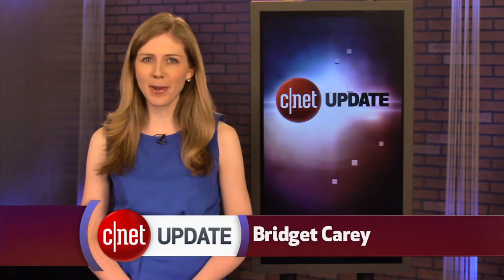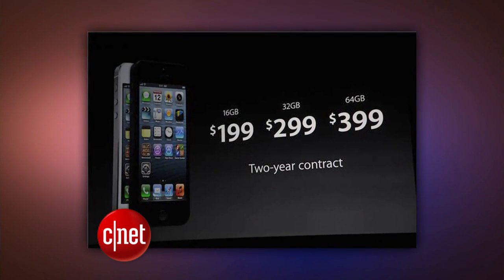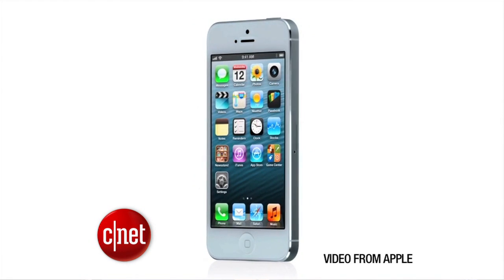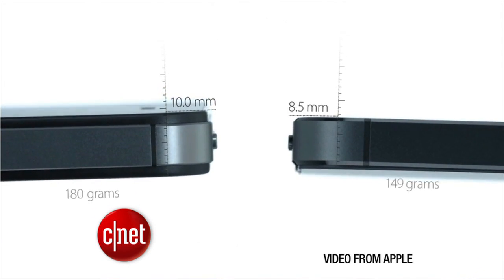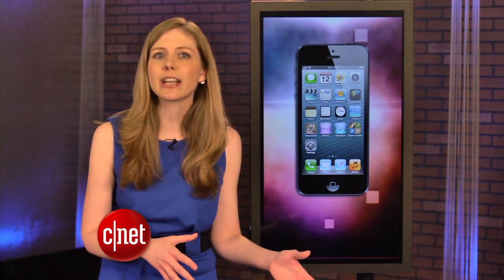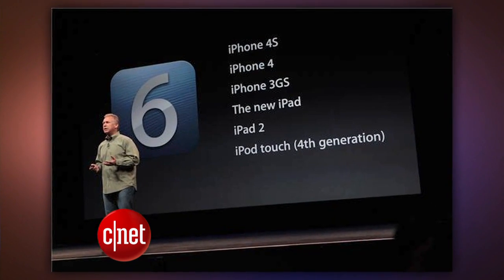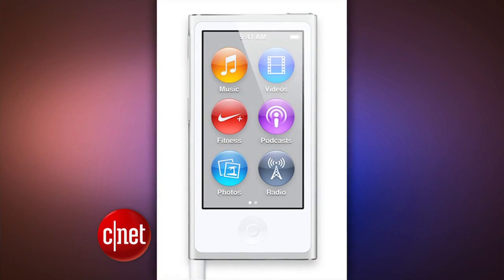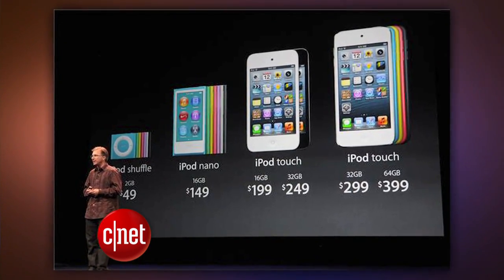CNET Update - Breakdown of Apple's new iPhone 5, iPods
The newest iPhone sports a new body with faster speeds, the iPod Nano morphs again, and the iPod Touch gets Siri and a splash of color.